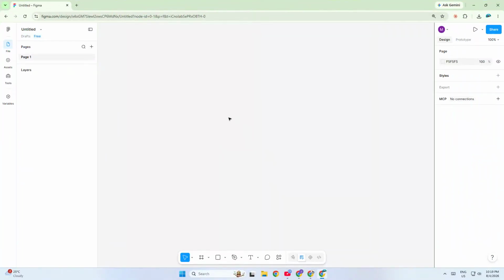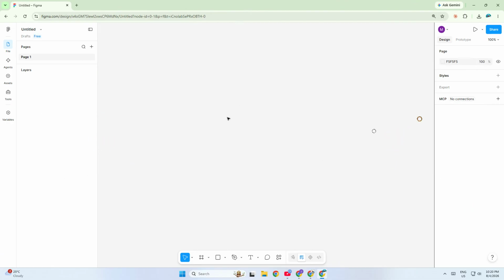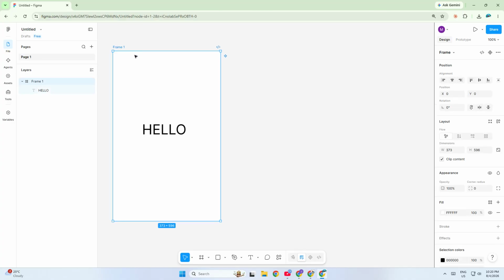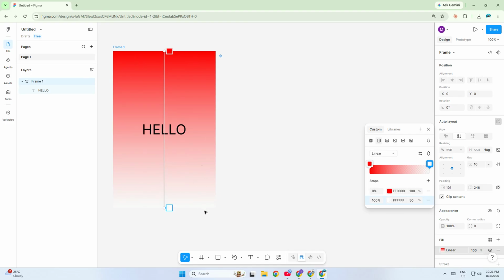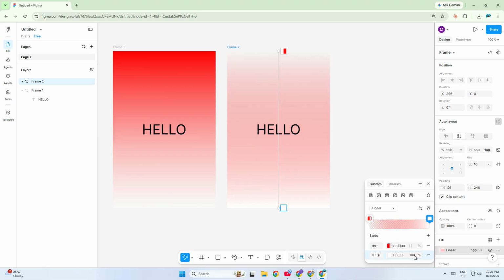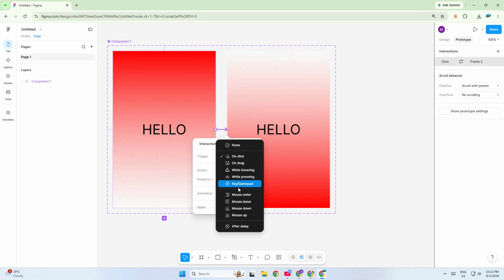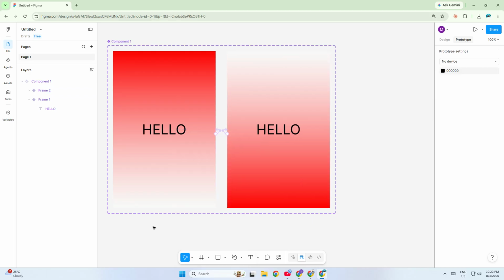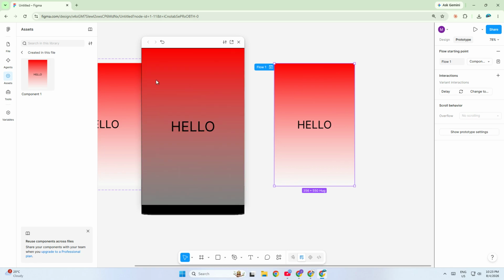How To Make An Animated Background In Figma (Easy Guide)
Learn how to make an animated background in Figma step by step using frames, linear gradients, component sets, and Smart Animate.
This easy tutorial shows you how to create a smooth looping background effect for modern UI designs, landing pages, and hero sections.

🕚Timestamps:
0:00 Introduction
0:24 Create Your Frame In Figma
0:46 Add Text Or Content To The Frame
1:02 Set The Fill To Linear Gradient
1:28 Adjust The First Gradient Direction
1:47 Duplicate The Frame
2:03 Reverse The Gradient On The Second Frame
2:25 Create A Component Set
2:41 Set Up Prototype Interactions
3:10 Add The Reverse Animation Loop
3:27 Drag The Component Into Your Design
3:40 Preview And Test The Animation
3:52 Final Thoughts

✍️What You'll Learn In This Video:
• How To Create A Frame In Figma For Background Animation
• How To Use Linear Gradients To Build A Smooth Motion Effect
• How To Duplicate And Reverse Gradient States
• How To Turn Frames Into A Component Set
• How To Use Smart Animate In Figma Prototype Mode
• How To Create A Looping Animated Background
• How To Preview And Test Your Figma Animation
• How To Use Animated Backgrounds In Modern UI Designs

💡Pro Tips:
• Use Similar Colors For A Softer And More Professional Motion Effect
• Keep The Duration Longer For A Calmer Background Animation
• Test Different Gradient Angles To Find The Best Visual Flow
• Make Sure Both Frames Have Matching Layers For Smart Animate To Work Properly
• Use Animated Backgrounds Sparingly So Your Main Content Stays Readable